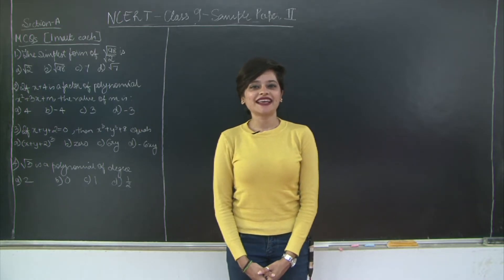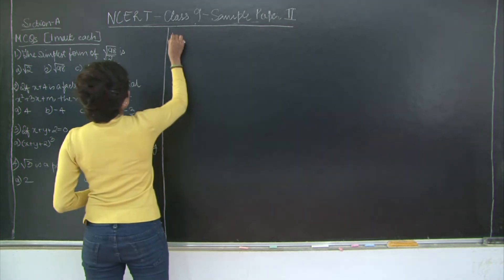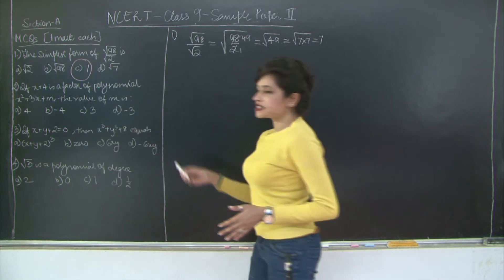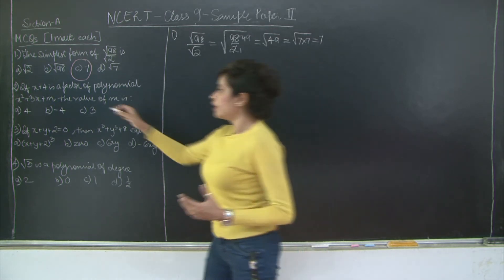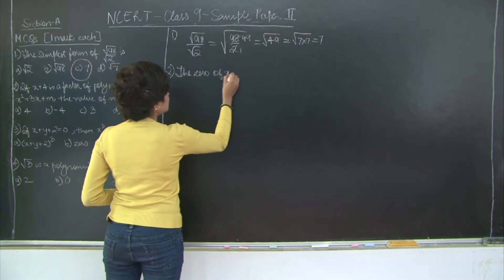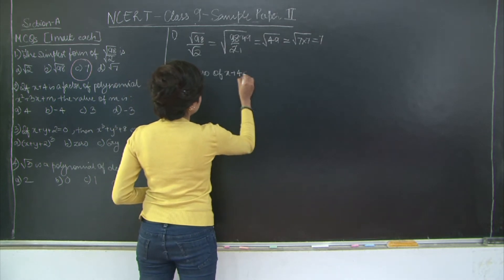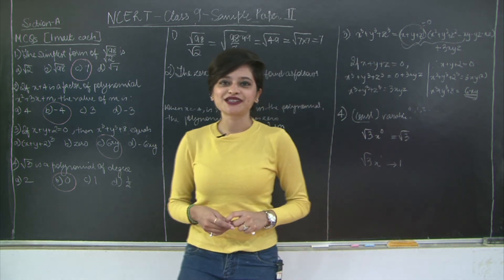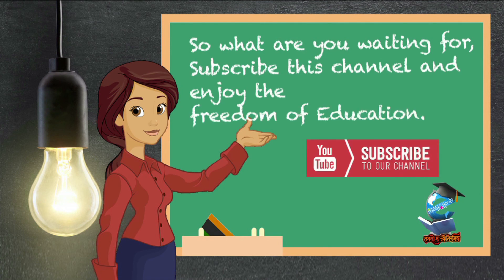CBSE | CLASS 9 | MATHS | Sample Paper 02 | Section A | MCQs | Que. 1-4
Editor : Suraj